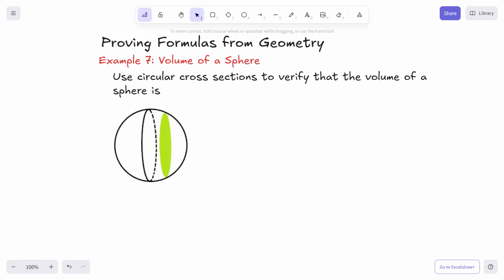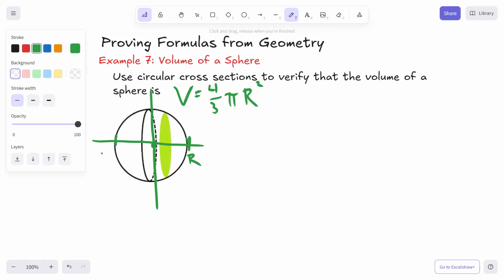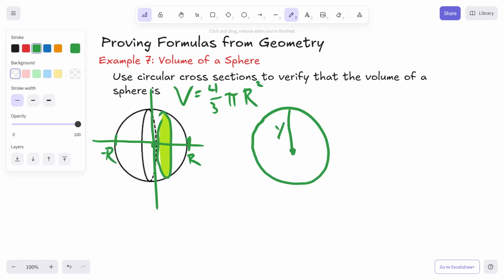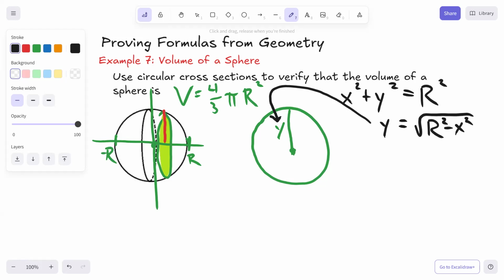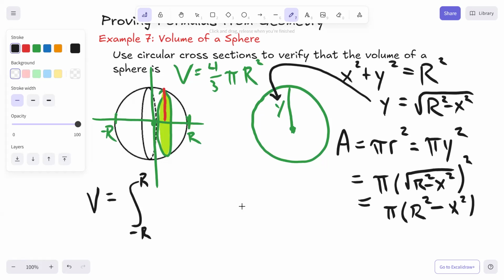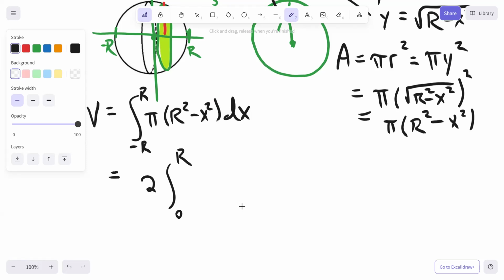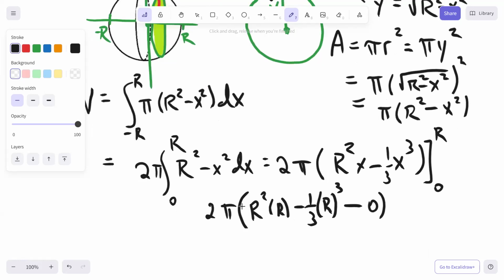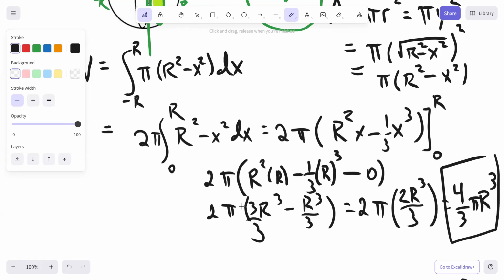How to Use Calculus to Prove the Formula for Volume of a Sphere | Applications of Cross-Sections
Did you know you can derive the volume formula for a sphere using calculus? In this video, we’ll use circular cross-sections and integration to prove the famous volume formula.

Step by step, we’ll cover:

✅ Setting up the integral for the volume of a sphere using circular cross-sections
✅ Applying definite integration to compute the total volume
✅ Understanding why the 4/3 factor appears in the final formula

💡 Learning Target:

Prove the volume formula for a sphere using calculus and cross-sectional integration.

This is a must-know topic for students learning calculus-based volume formulas!